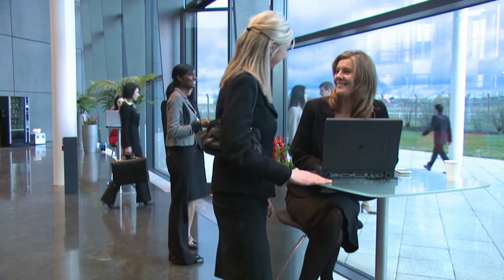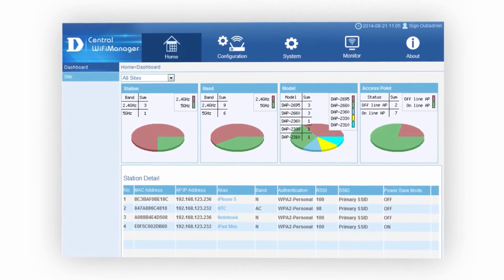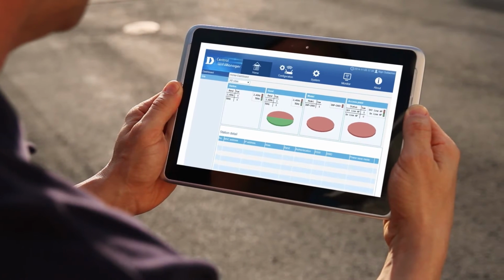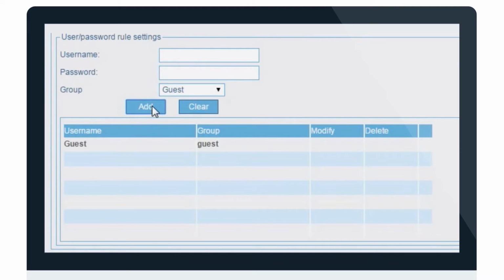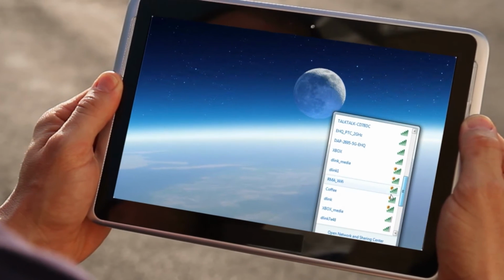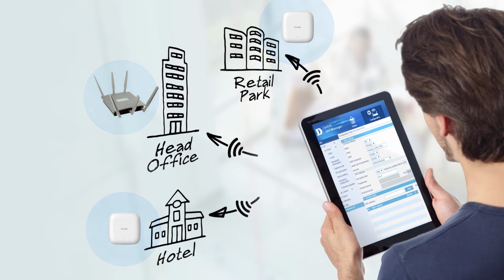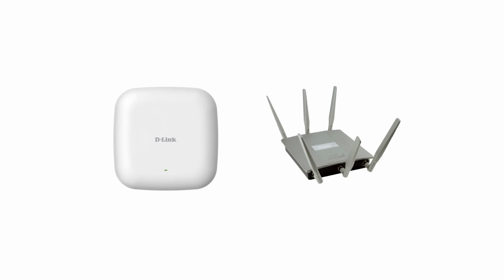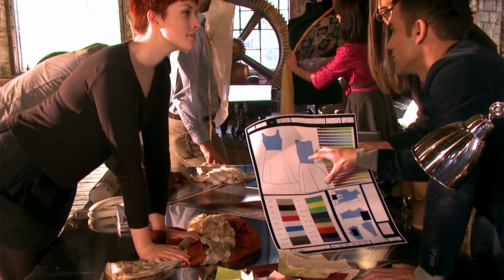An Overview of D-Link Central WiFiManager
Overview of D-Link Central WiFiManager